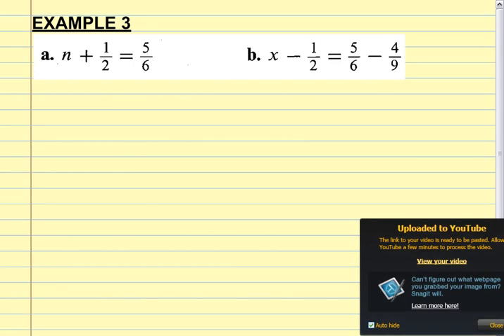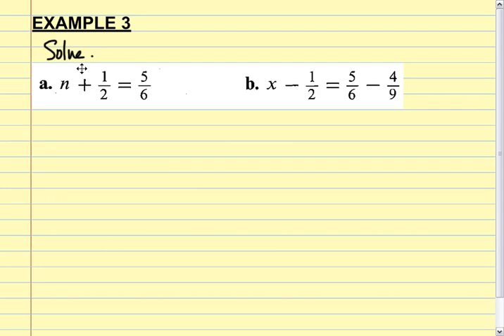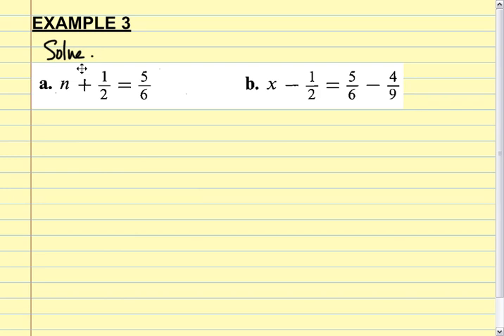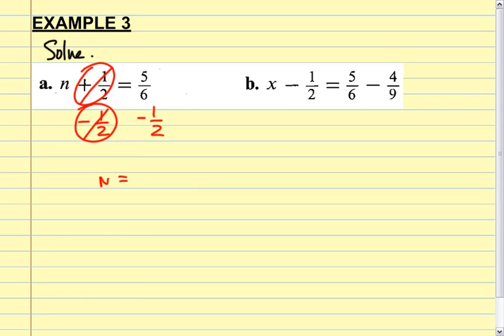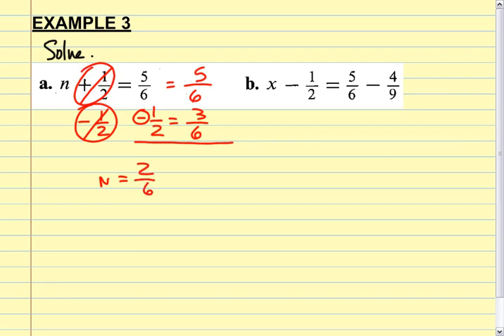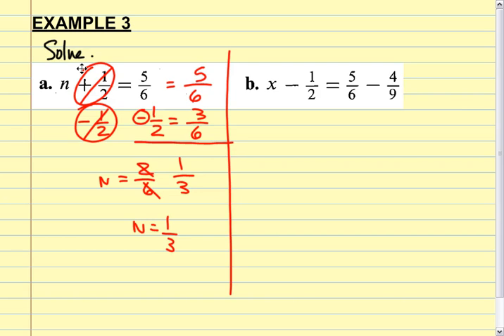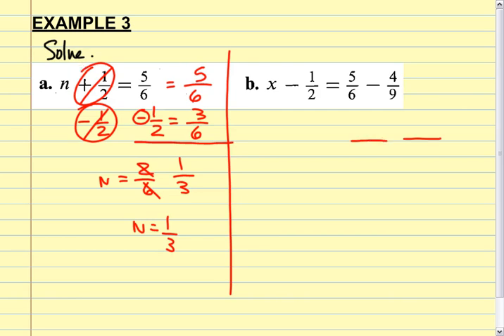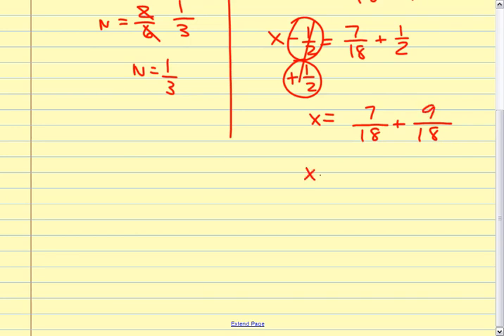Math 6, 13.1.3